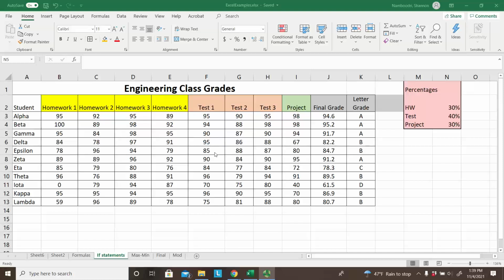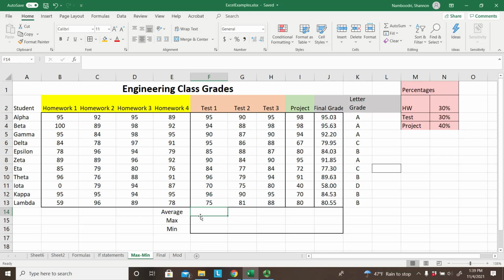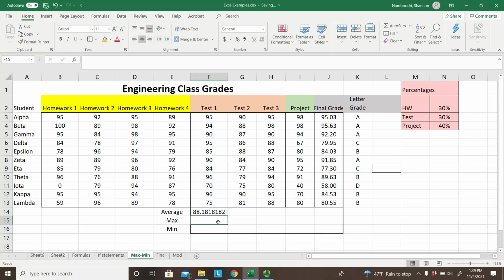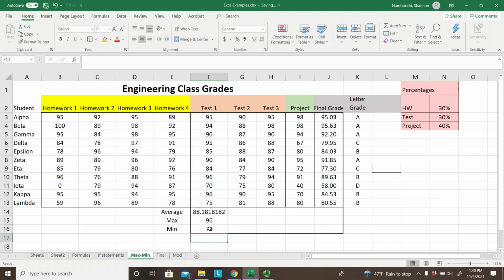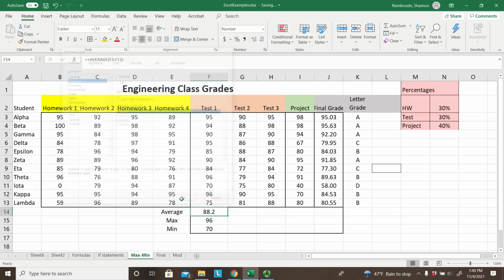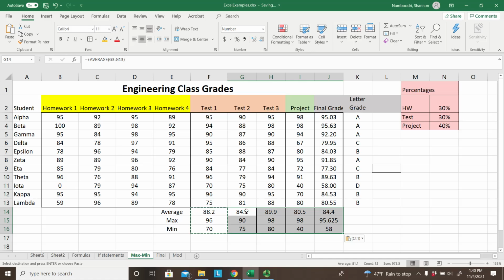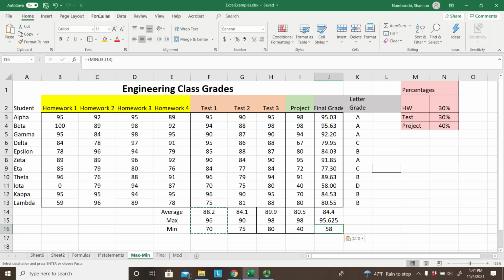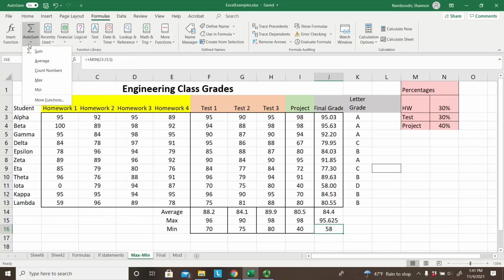Max Min in Excel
Learn to use MAX and MIN functions in Excel